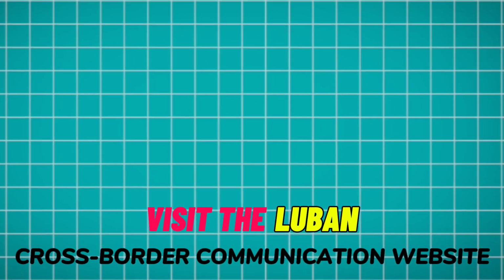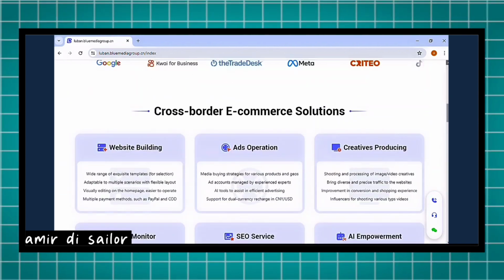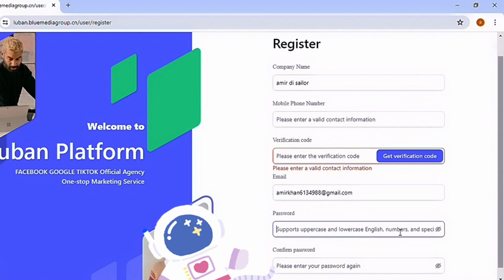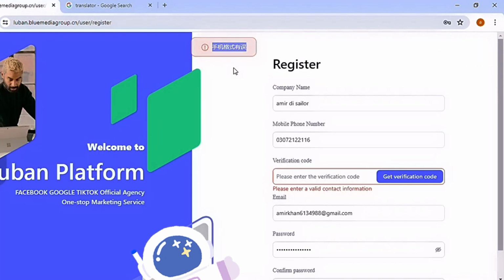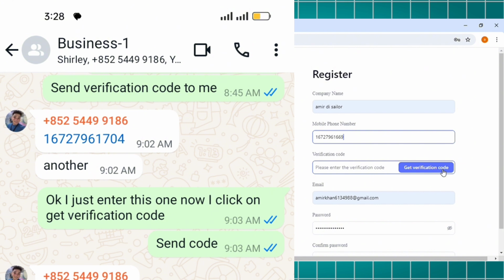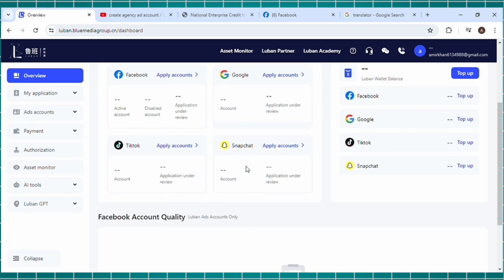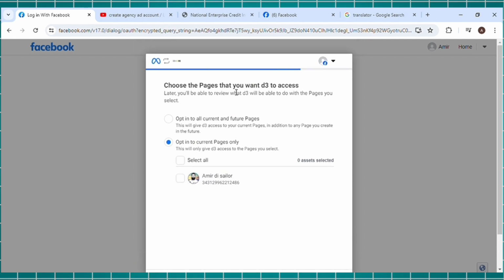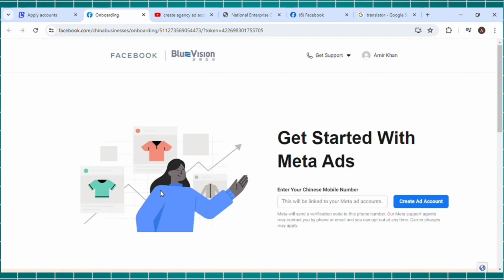luban agency ad account creating method | Luban blue media group advertising platform for facebook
this is a beginners guide of luban.bluemediagroup.cn for creating an agency ad account on luban for Facebook, TikTok, SnapChat etc.
In which you learn how to create a Facebook agency ad account on Luban platform of blue media group china. This video is made solely by impressing digibest, outmanenfikha and Csafouane.

time stamps :
00:48 seconds : a small introduction of agency ad account
04:22 : how to get a china mobile number from client